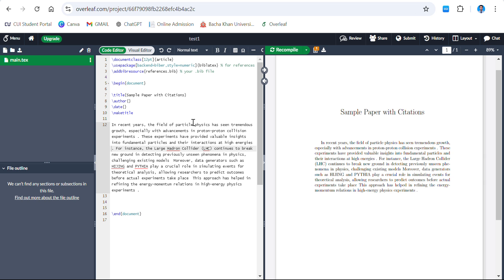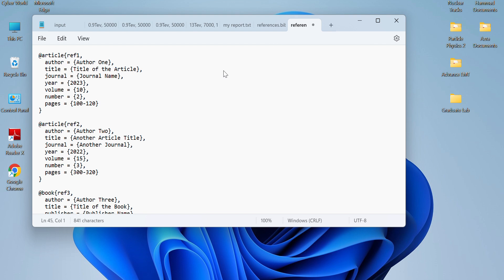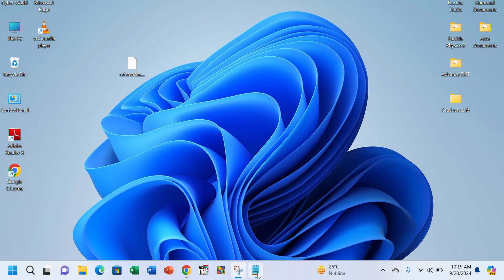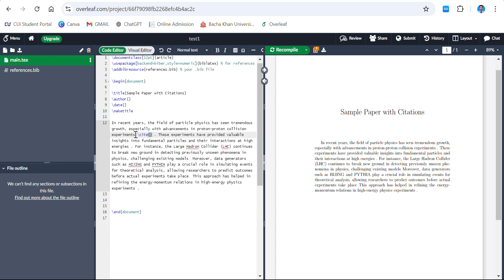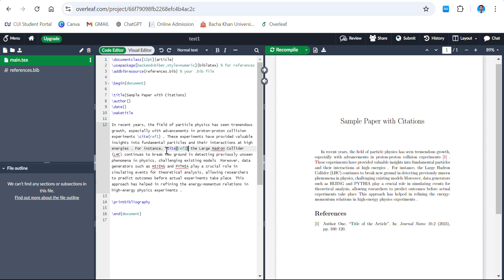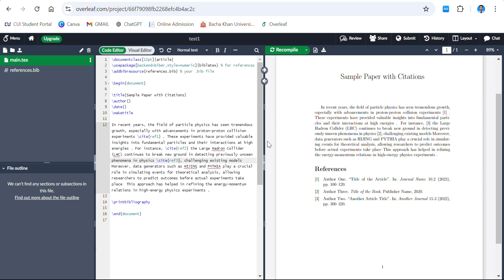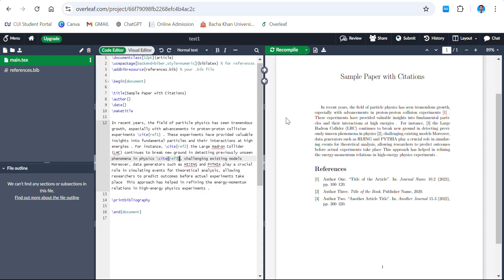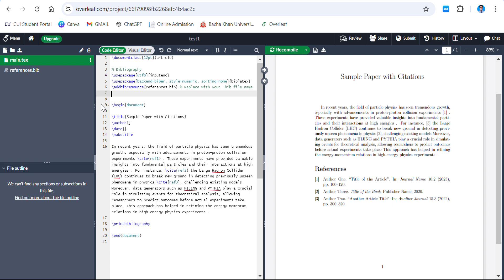How to Add Bibliography in Overleaf with Correctly Sequenced References, Professional LaTeX Tutorial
In this tutorial, I will guide you through the process of adding a bibliography in Overleaf, ensuring your references are correctly sequenced and formatted. Whether you're working on a research paper, thesis, or report, citing sources properly is essential for academic writing. This video will cover:

Setting up the bibliography in LaTeX.
Adding references using BibTeX or manual citations.
Ensuring references are in the correct order.
Managing and organizing citations in Overleaf.
Tips for using citation styles like APA, IEEE, and more.
By the end of this video, you'll be able to create a professional bibliography in Overleaf with correctly formatted references. Perfect for students, researchers, and professionals!

Packages:
% Bibliography
\usepackage[utf8]{inputenc}
\usepackage[backend=biber, style=numeric, sorting=none]{biblatex}
\addbibresource{references.bib} % Replace with your .bib file name